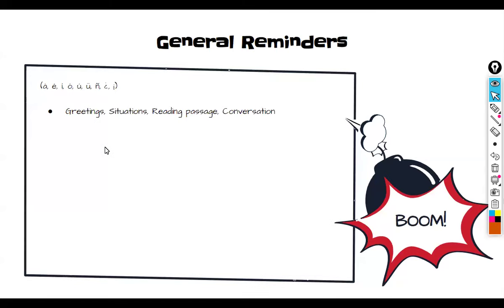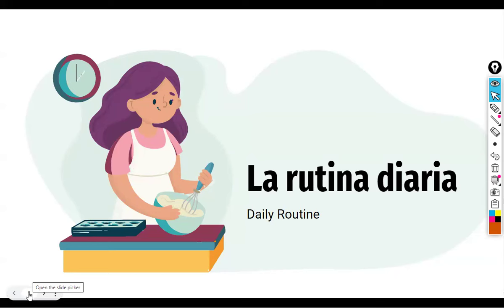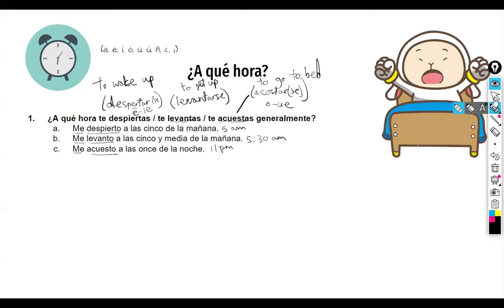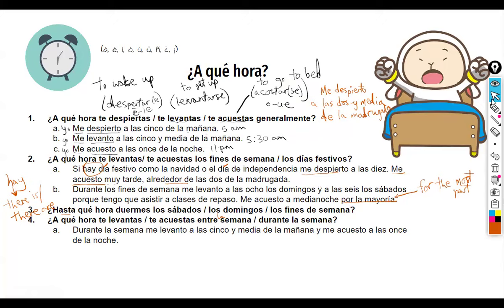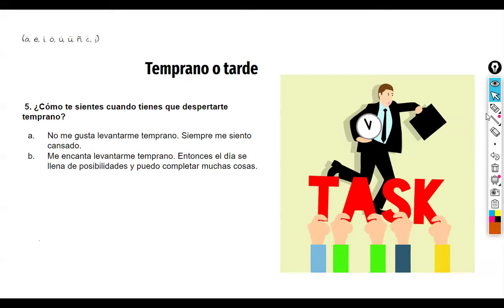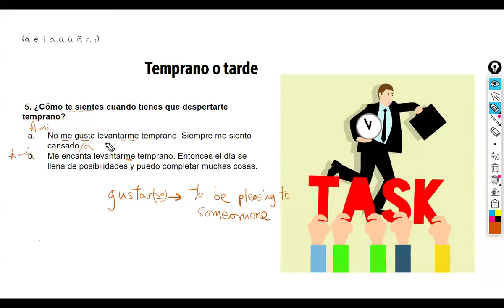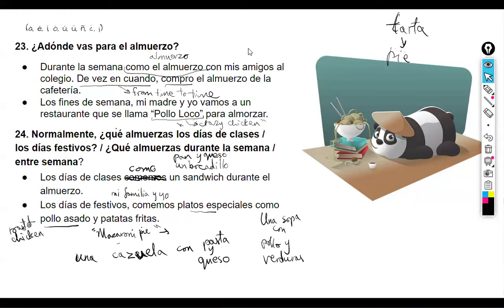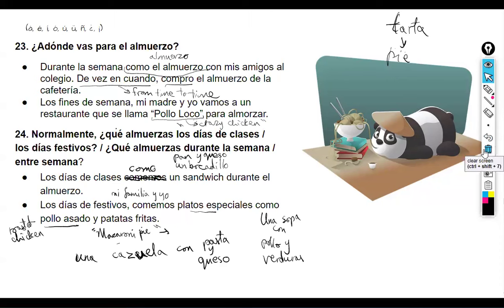Part 2 CSEC Spanish Orals Daily Routine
Now offering Live Online Zoom Tuition for CXC Maths, Physics, Add Maths, Int. Sci,  Chemistry at very very reasonable prices for persons in Trinidad & Tobago.

Also we tutor forms 1 to 5,  Adults and Repeaters